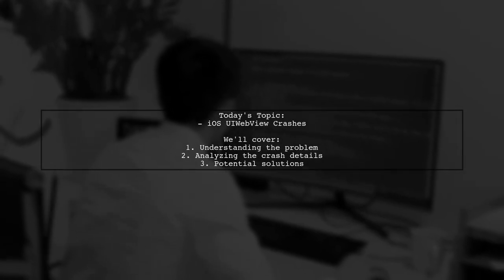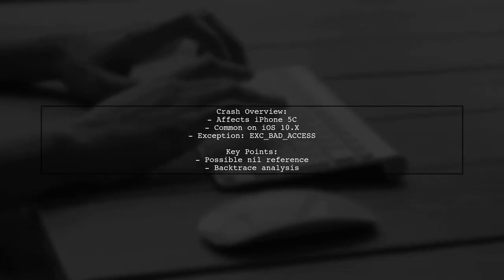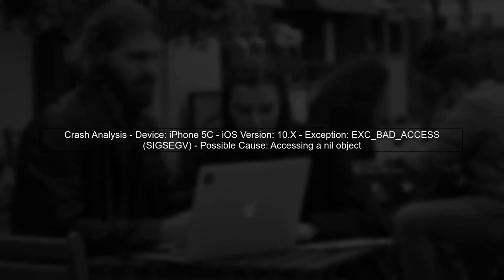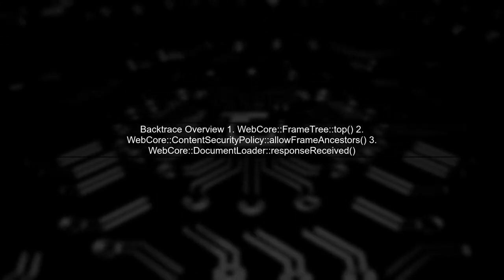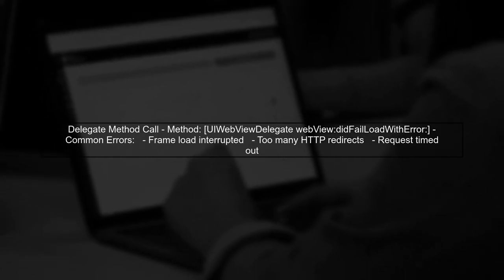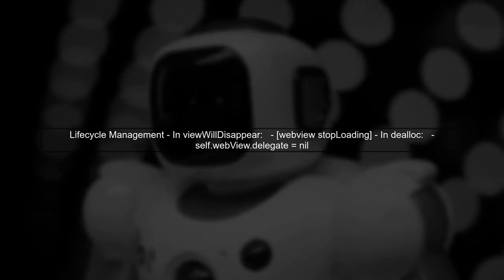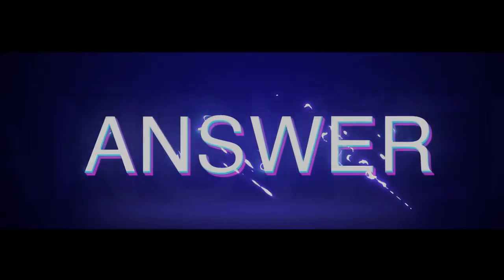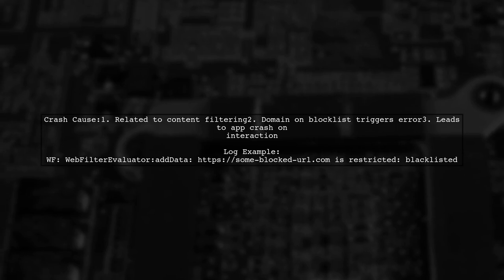Fixing iOS UIWebView Crashes: Troubleshooting WebCore::FrameTree::top Issues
In this video, we dive into a common yet frustrating issue faced by developers working with iOS applications: crashes related to UIWebView. Specifically, we’ll explore the WebCore::FrameTree::top errors that can disrupt your app's performance. Join us as we troubleshoot these problems, providing insights and solutions to help you stabilize your web views and enhance user experience. Whether you're a seasoned developer or just starting out, this guide will equip you with the knowledge to tackle these challenges head-on.

Today's Topic: Fixing iOS UIWebView Crashes: Troubleshooting WebCore::FrameTree::top Issues

Related to: ios, uiwebview, crashes, troubleshooting, webcore, frametree, topissues, iosdevelopment, mobileappdevelopment, webviewissues, debugging, appcrashes, performanceoptimization, swift, objective-c,